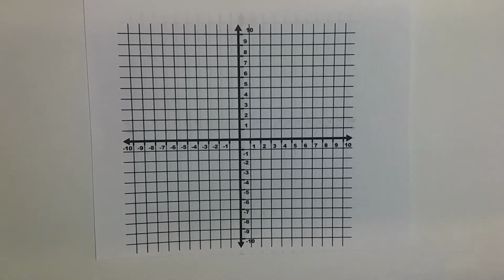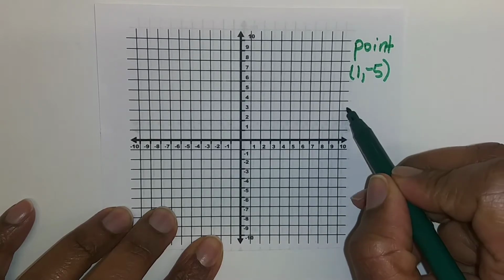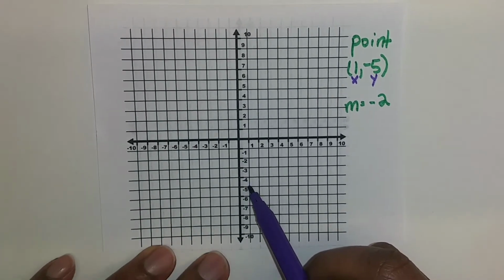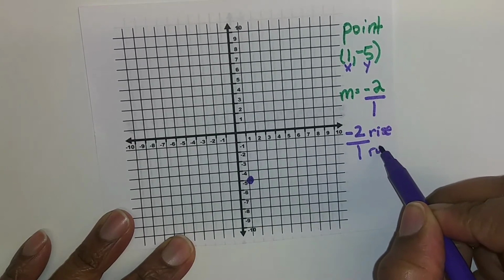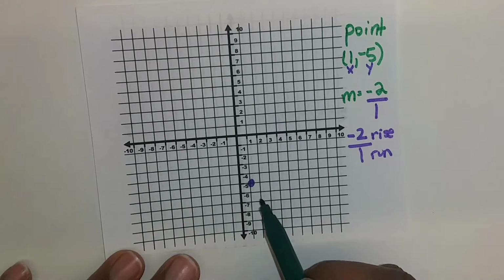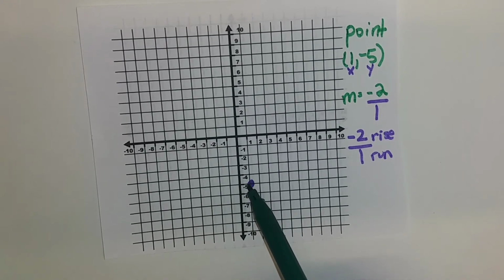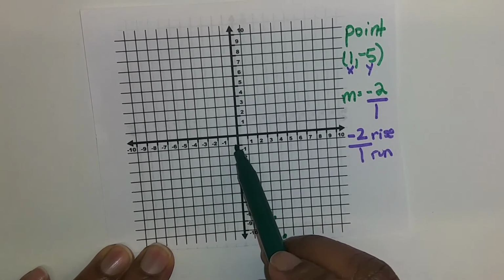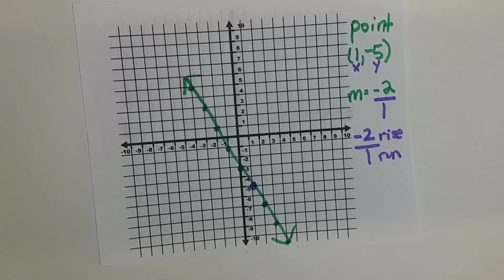Slope - Graphing a Line Given a Point and a Negative Slope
In this video, I will show you how to graph a line given its slope and one other point on a line.  We will talk about horizontal change, vertical change, x-axis, y-axis, and rise over run.